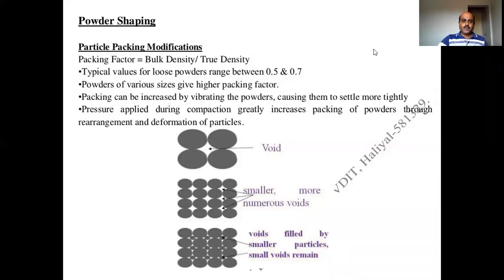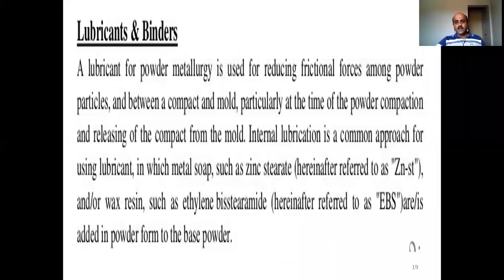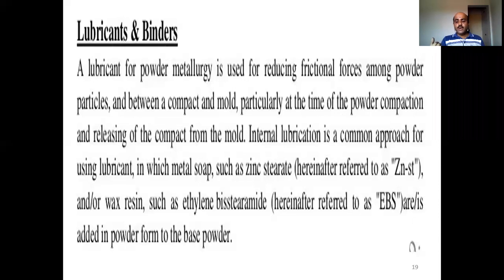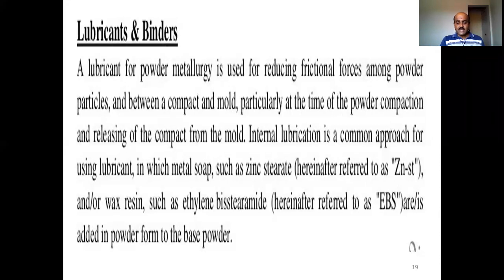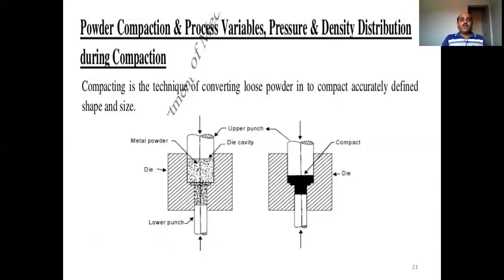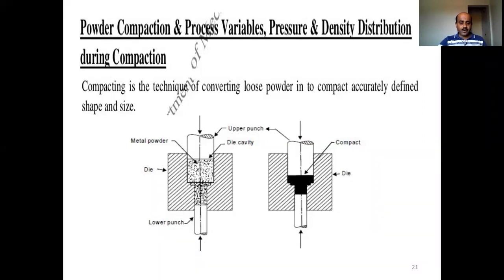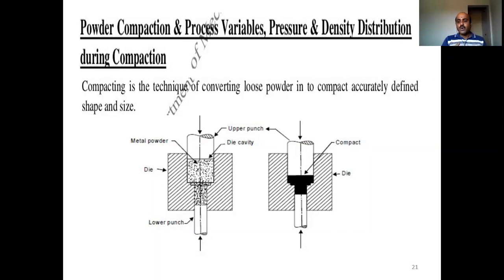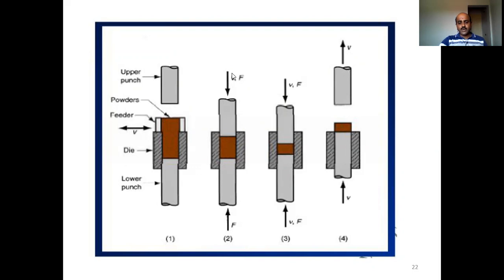VIII sem AM 17 04 2020 SS Powder Shaping